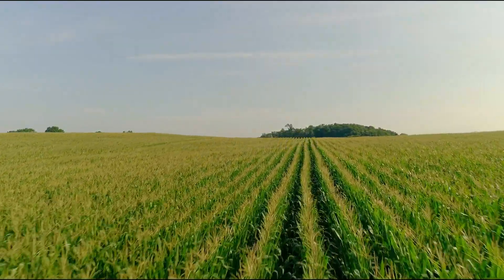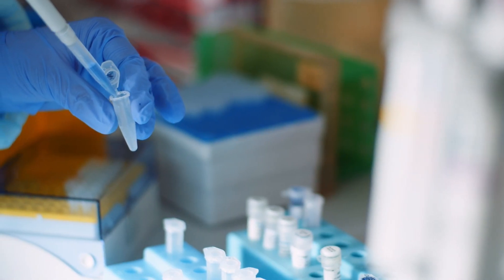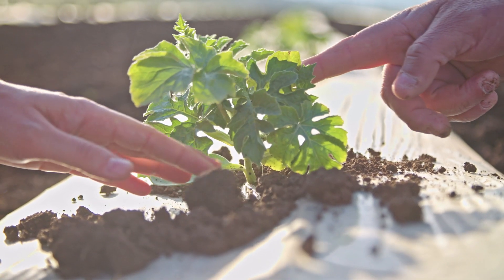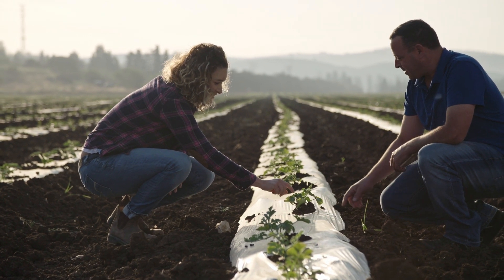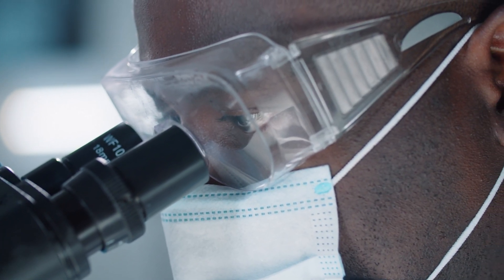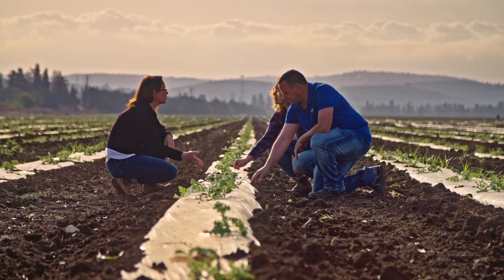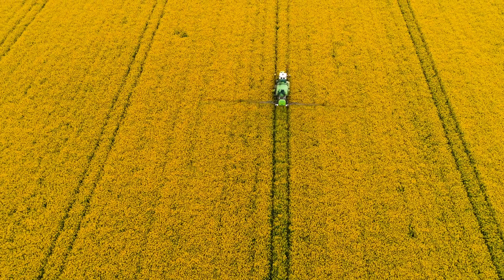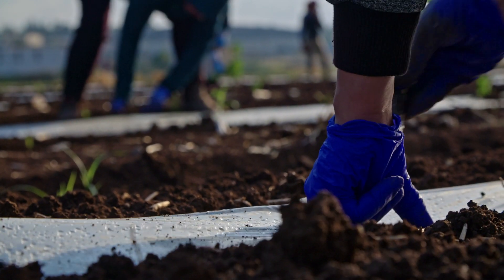Syngenta: Driving faster seed and agricultural development at a global scale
Syngenta is an innovation powerhouse in seeds and agricultural products, with teams in over 90 countries. Their R&D focuses on designing seeds with desirable genetics that require fewer inputs—land, water, pesticides, nutrients— while producing great outputs. Growers depend on Syngenta for hardier, higher quality crops as geographies of fungal and bacterial diseases shift, climates fluctuate to more extremes, and the demand to feed the global population grows. Benchling enables Syngenta to communicate and collaborate both with internal teams and external regulatory bodies more clearly and quickly, greatly accelerating the pace of their science.